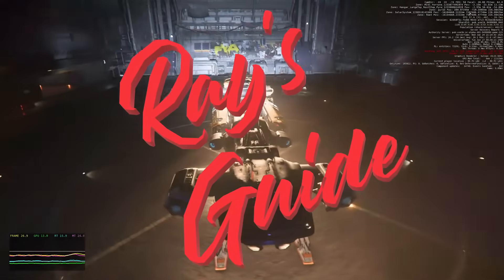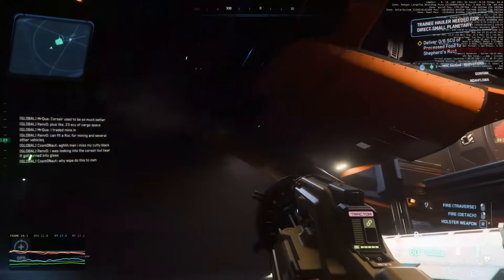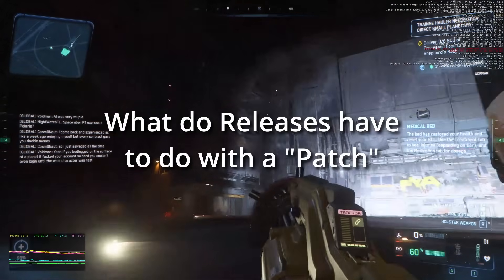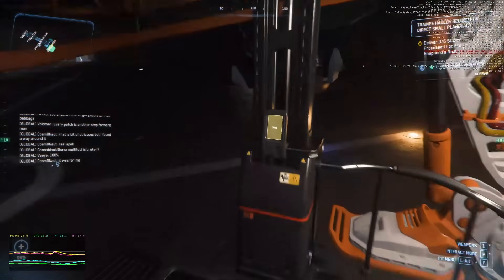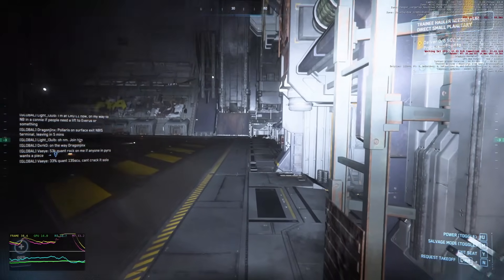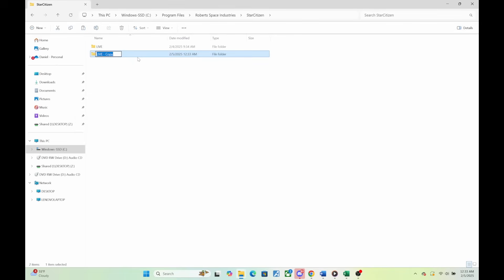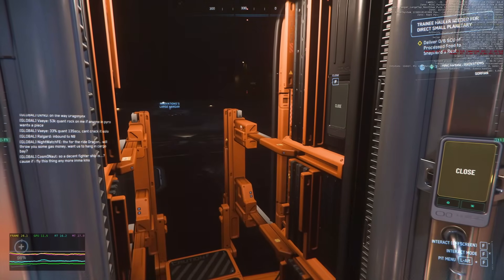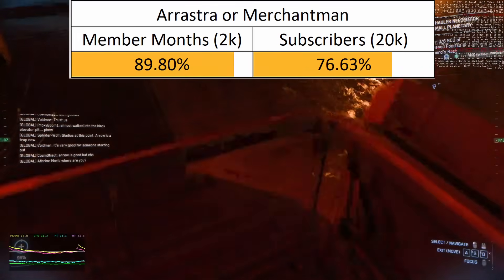File Housekeeping, Keeping Your Star Citizen Computer Neat and Garbage-Free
Like most things, copies of Star Citizen collect junk over time,  Here's how to clean them up. Also some extra thoughts on the MISC Fortune

0:00 Introduction
0:33 Fortune Follow-up: Size
0:49 Fortune Follow-up: Autoloader
1:11 An interesting suggestion for the Prospector and Mole
1:30 4.0.2 is coming!
2:13 What is a 'build' anyway?
3:02 What makes a build a release?
3:12 What are Patches
3:35 Delat patchers and how they work
4:44 What's different about Hotfixes
6:54 Cleanup of old copies of Star Citizen
7:16 Pre-copying for new testing channels
8:22 Pre-copying for migrating Test Channels to LIVE
8:47 Pre-copying extra benefit: Settings and Keybindings
9:14 Clearing outdated Shader Caches
9:58 Clearing current Shader Caches and the occasions why you should
10:54 Give-aways.